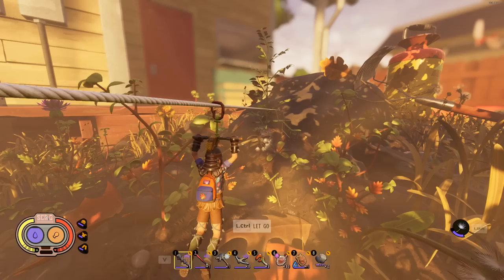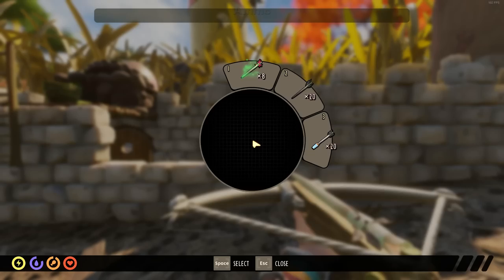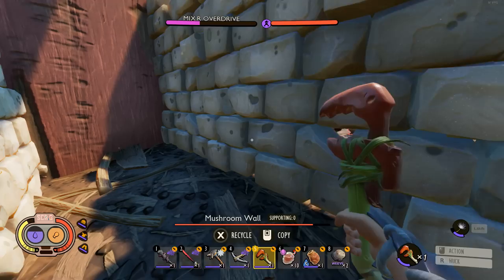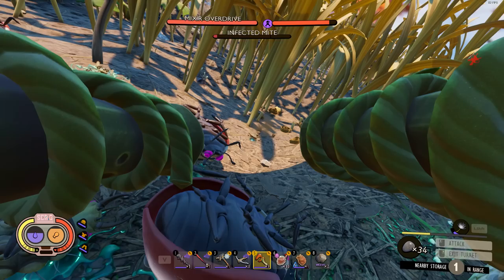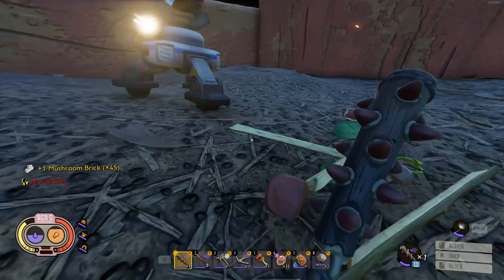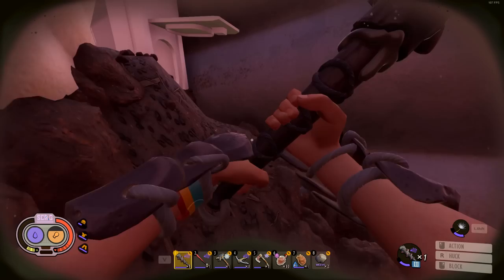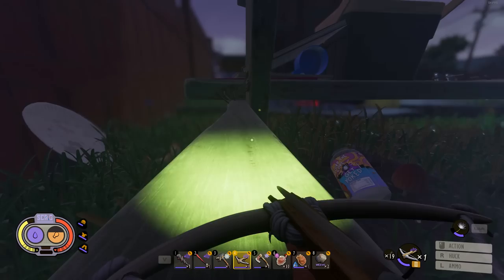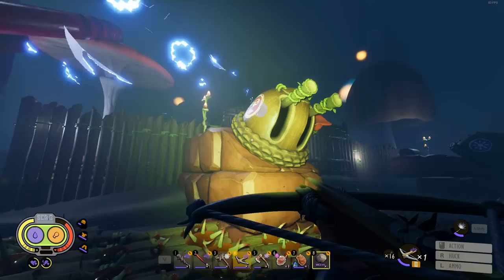Pebblet Turrets are AWESOME! - Grounded Episode 21 (The Bugs Strike Back)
Welcome back to another Episode of Grounded! In this Grounded Video we check out some of the new features from The Bugs Strike Back update.